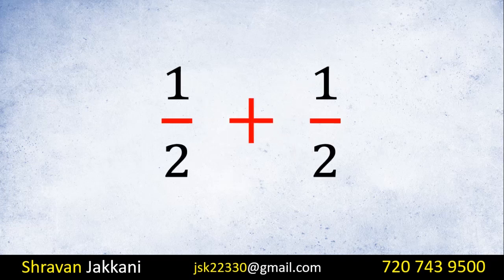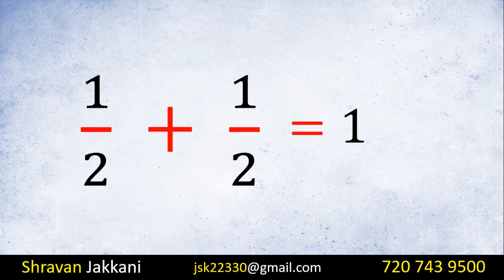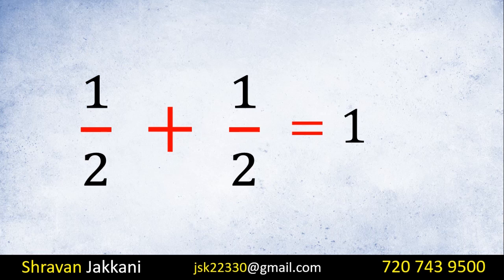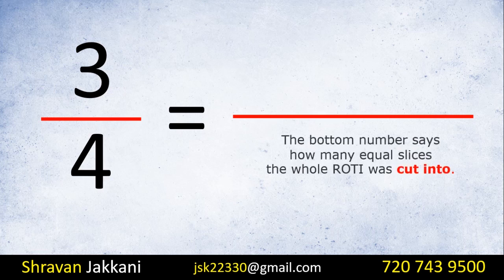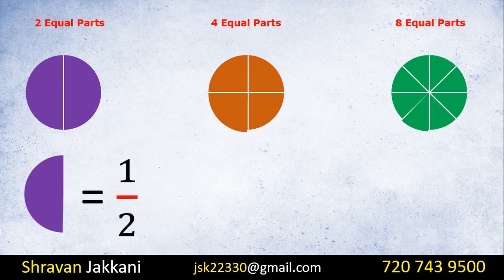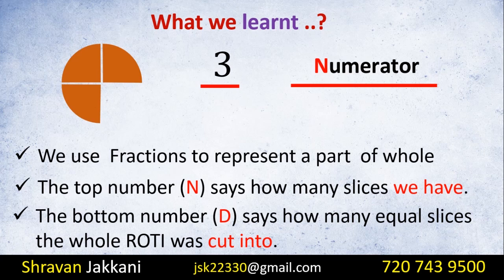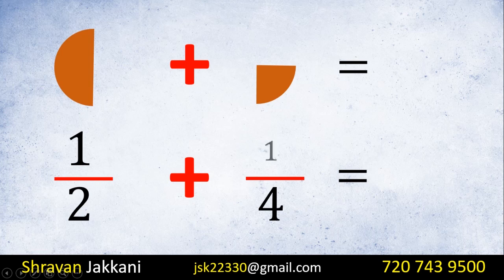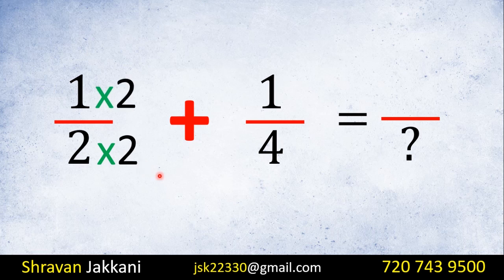Fractions in Telugu ||7th class maths in Telugu | Fraction and Decimals class 7|| Bhinnalu in Telugu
00:00 Introduction
00:48 Fractions Introduction
04:26 What is a fraction?
06:05 Numerator & Denominator
08:58 What we learnt ..?
09:46 Addition of Fractions

📌 మాథ్స్ బేసిక్స్ రాకపోవడం వల్ల ఇబ్బంది పడుతుంటే...
👉 ఈ ఛానల్ లోని  వీడియోలు తప్పక చూడండి!

📽️ నేను చేస్తున్న వీడియోస్ & లైవ్ క్లాసెస్
మీ మొబైల్‌లో అప్డేట్స్ కావాలనుకుంటే👇

📚 iSmart Maths Institute of Mathematics
📍 Jyothinagar, Karimnagar

👨🏻‍🏫 Shravan Jakkani
🧠 The Mathematician